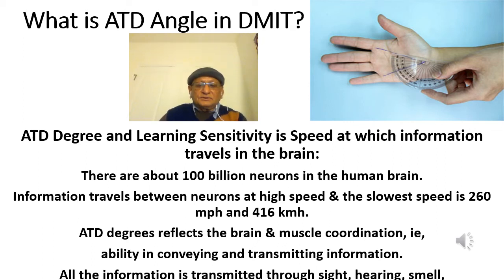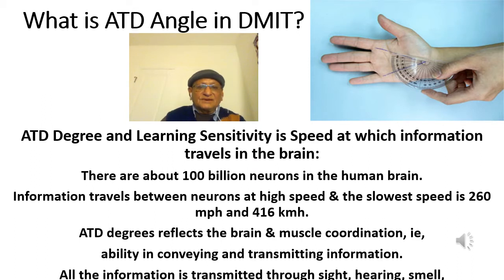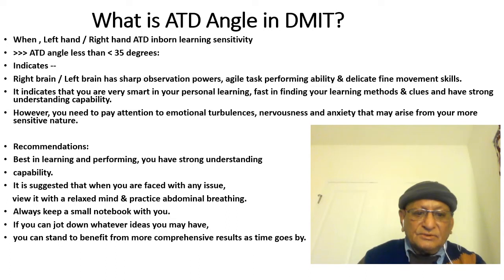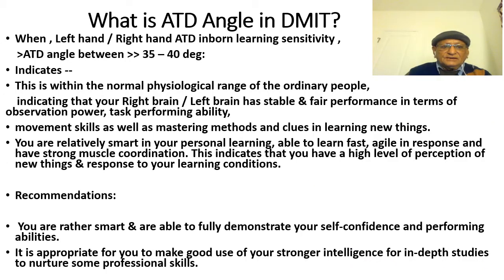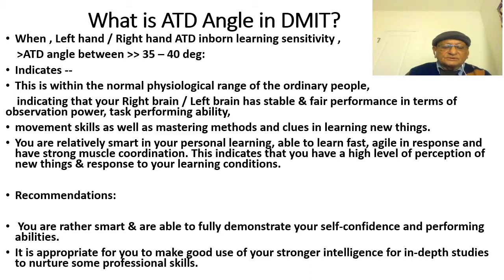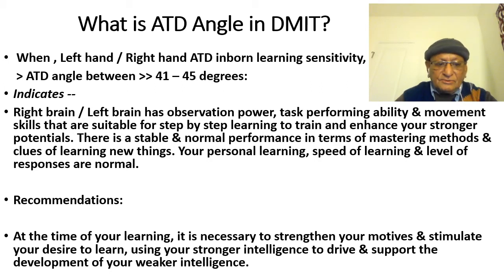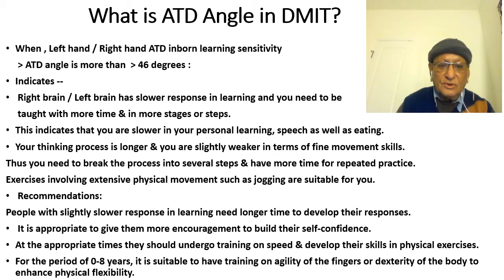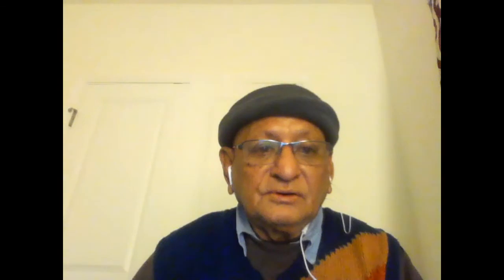What is ATD angle in DMIT?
Discover the Keys of unlocking the Locked unlimited power of subconscious mind within.